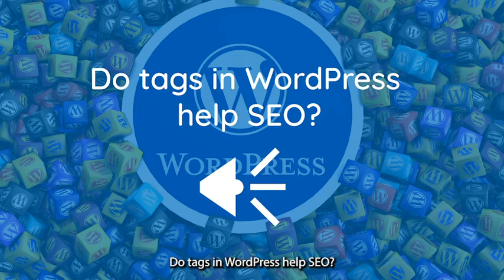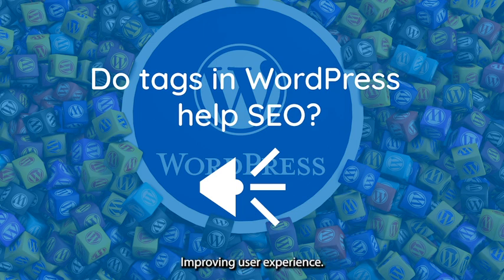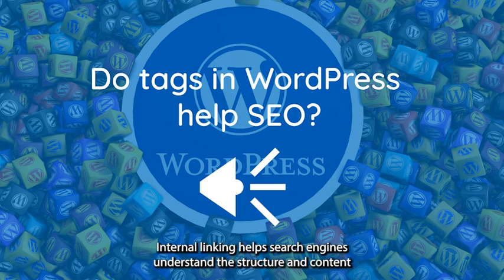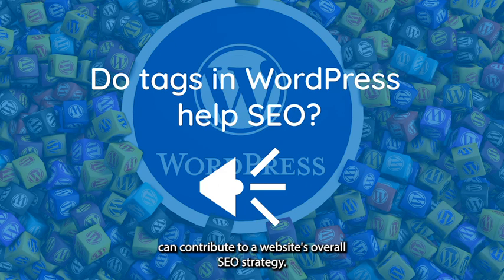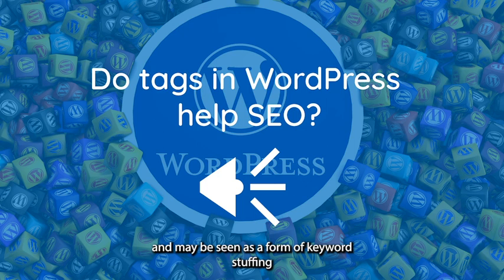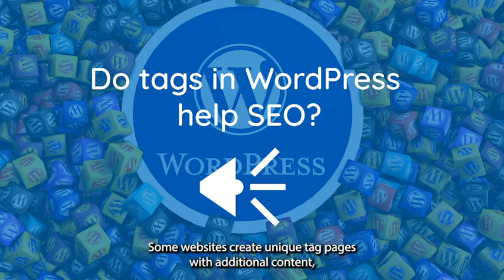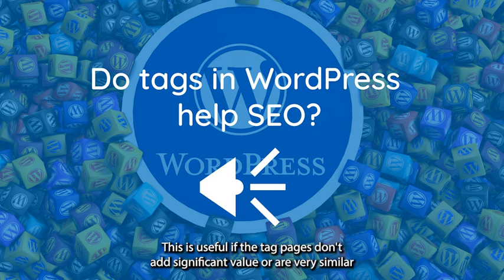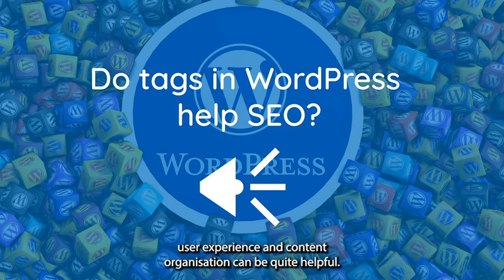Do WordPress tags help SEO?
Do WordPress tags help SEO (Search Engine Optimisation)?
posts